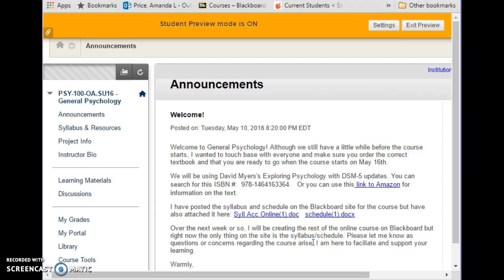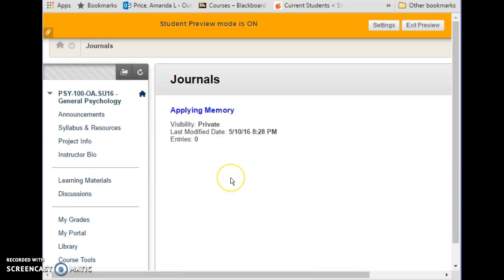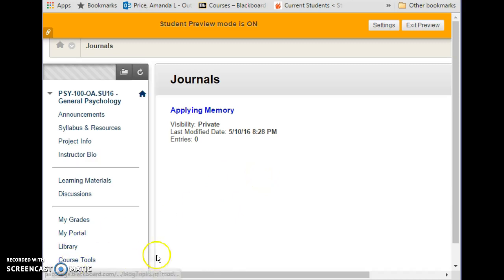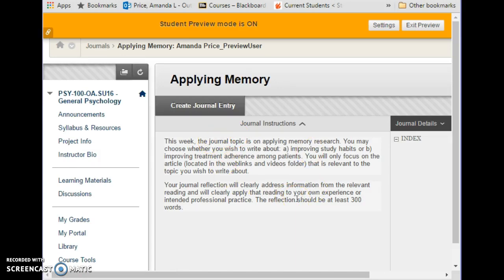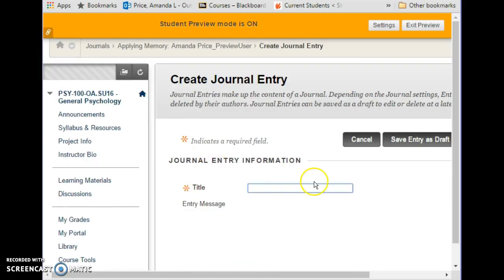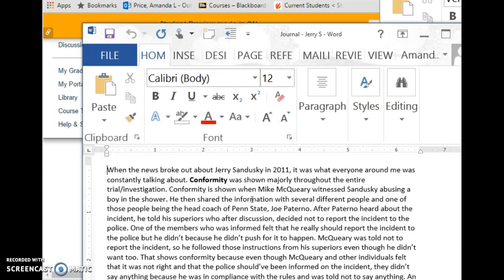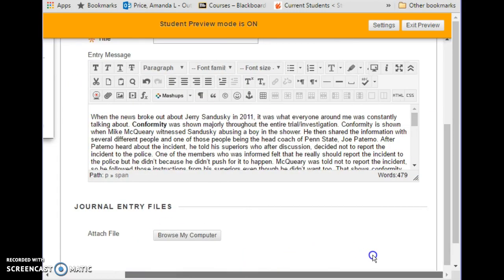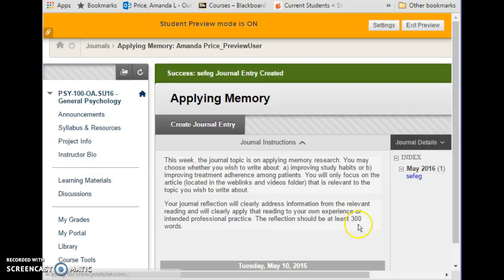Using Journals in Blackboard